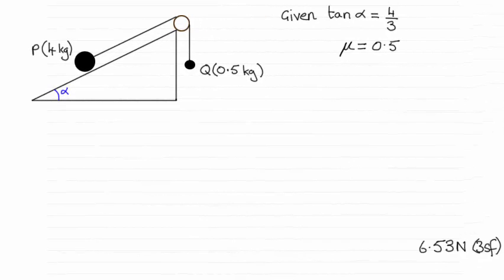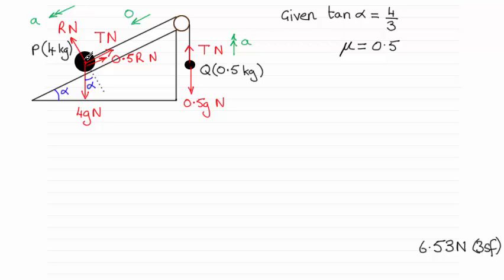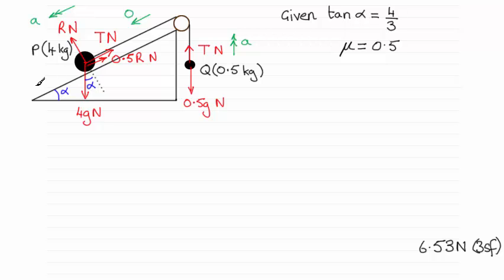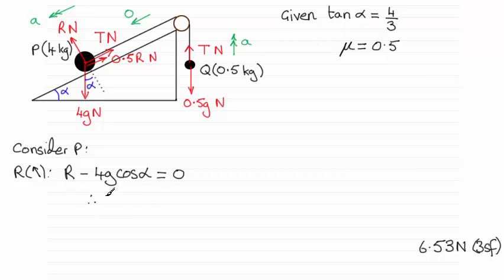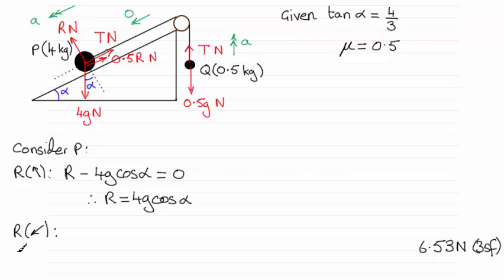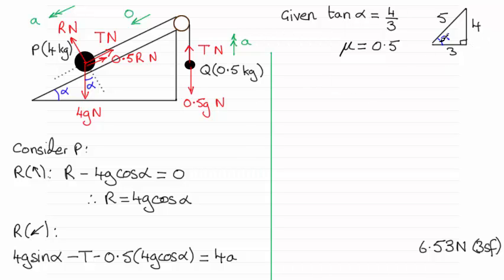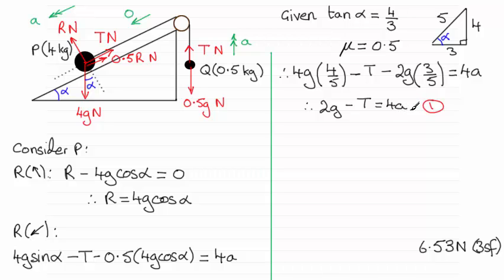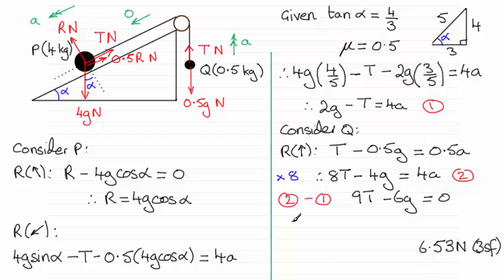Edexcel Mechanics M1 June 2015 Q8(a) : ExamSolutions Maths Revision